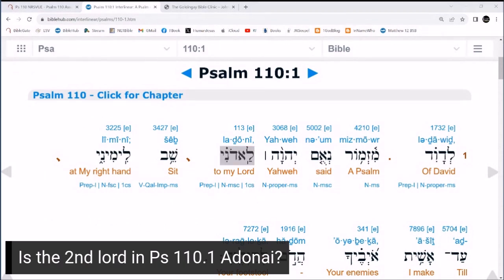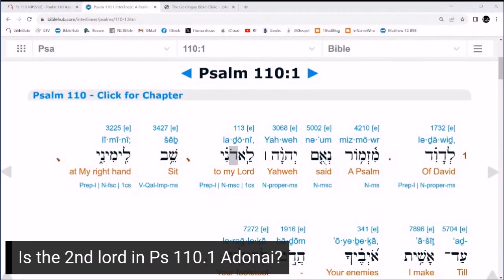Is the 2nd lord in Psalm 110:1 Adonai? Dr. John Goldingay